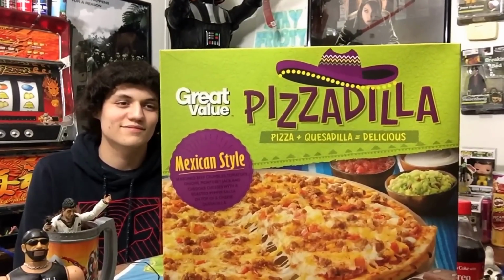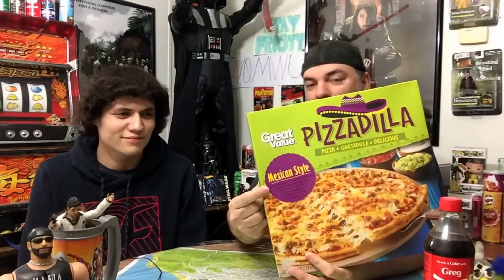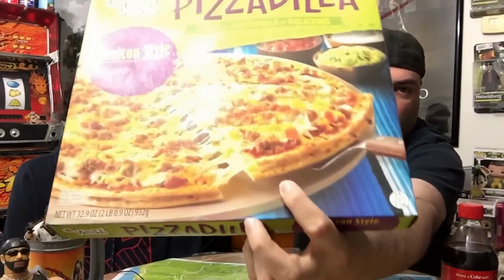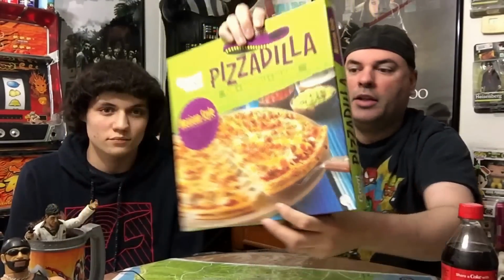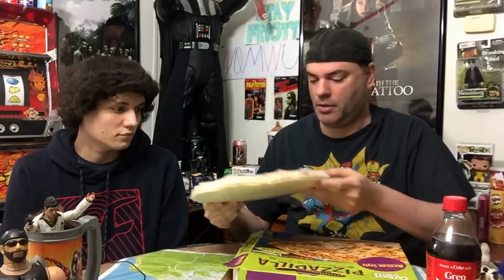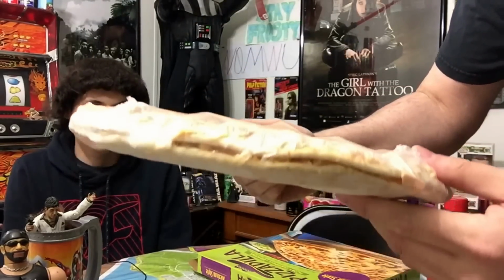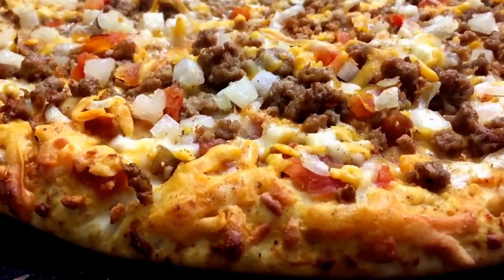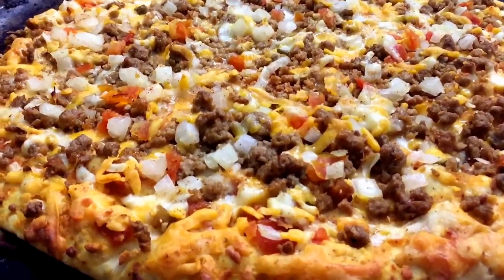Great Value Pizzadilla Mexican Style Review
Today an upbeat Greg and a low key Q review the Great Value Mexican Style Pizzadilla.